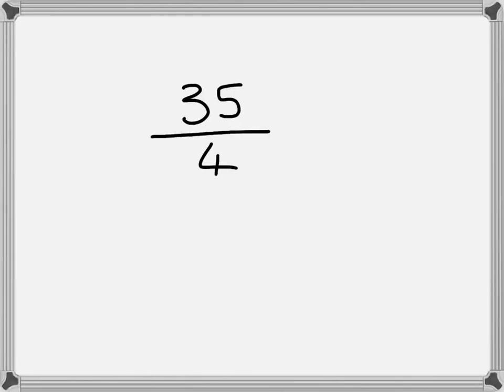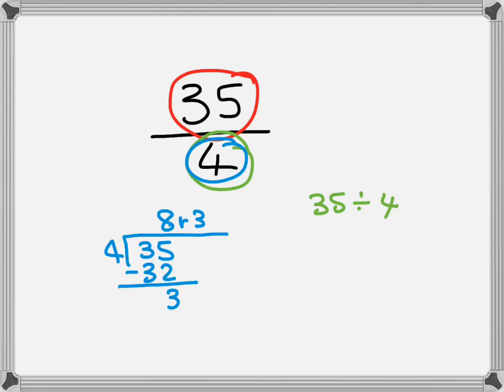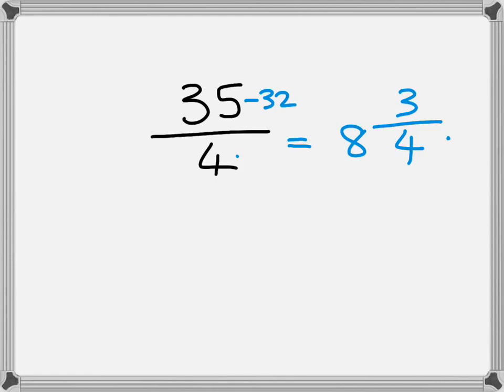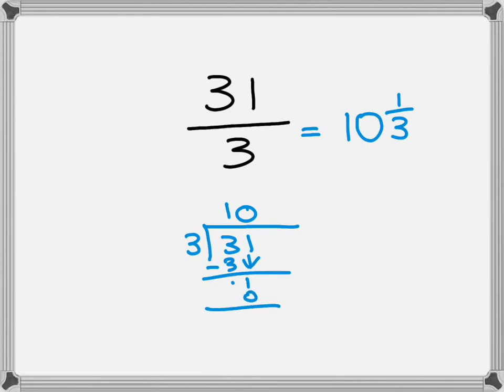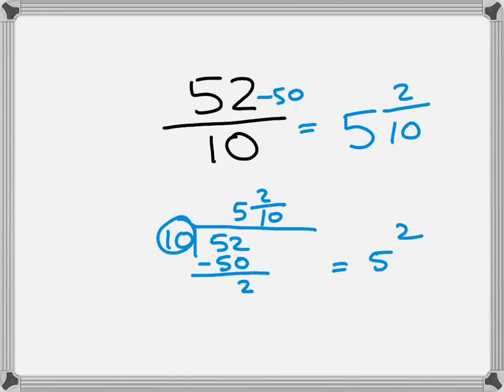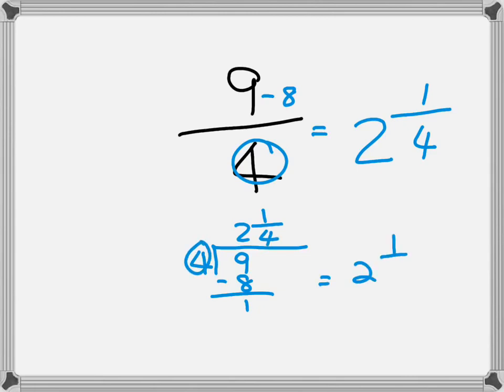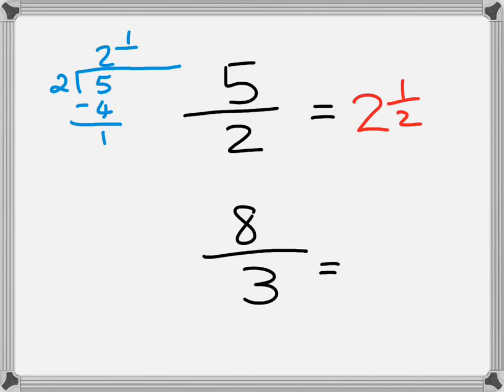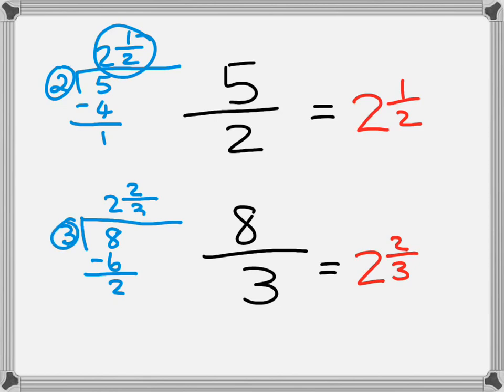Improper fractions mixed fractions easy steps How to change an improper fraction to a mixed number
Improper fractions mixed fractions easy  steps Learn how to change an improper fraction to a mixed number  ,Know how to convert improper fractions .Easy step by step guide to change Improper Fraction into a Mixed Number.